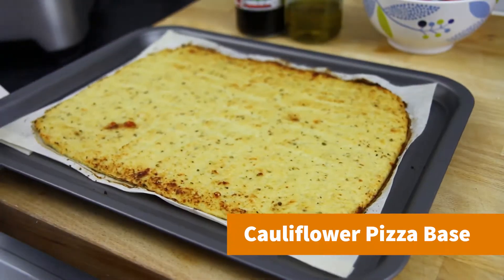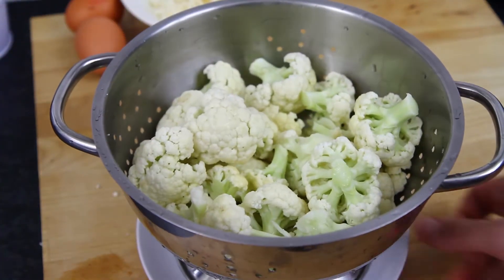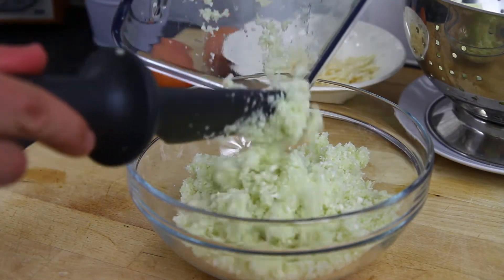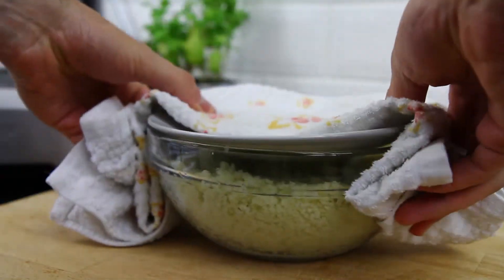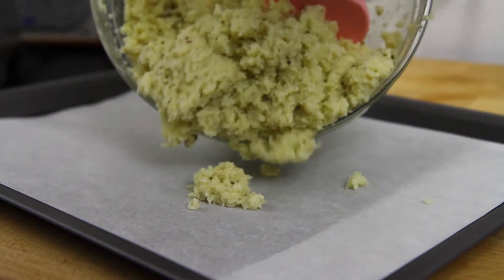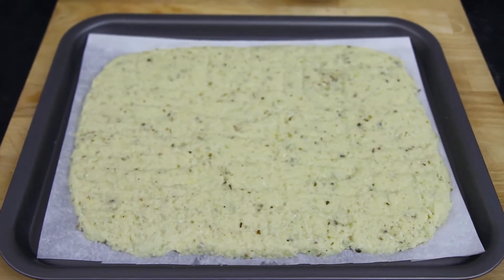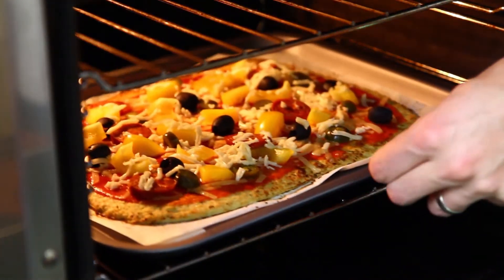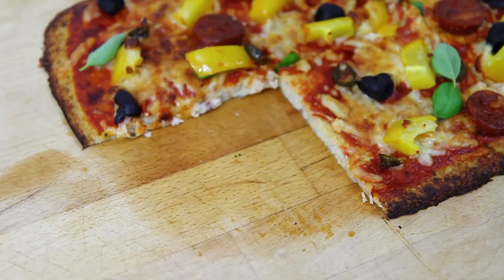Cauliflower Pizza Crust Recipe - Tasty low calorie base - Recipes by Warren Nash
If you’re looking for a lower calorie alternative to a pizza base, then check out my tasty cauliflower pizza crust recipe. It’s easy to make and full of flavour with your favourite toppings.

This pizza base alternative is great if you’re following Slimming World or watching the calories. Why not experiment by adding your favourite herbs and spices to the mix?

Get the directions for my cauliflower pizza crust recipe on my

Ingredients for the pizza base only (Serves 2 | Prep time: 10m | Cooking time: 40m | 260 calories & 13g fat p/serving):

- 600g Cauliflower
- 2 Eggs
- 1 tbsp Oregano
- 50g Grated parmesan cheese
- Toppings for your pizza